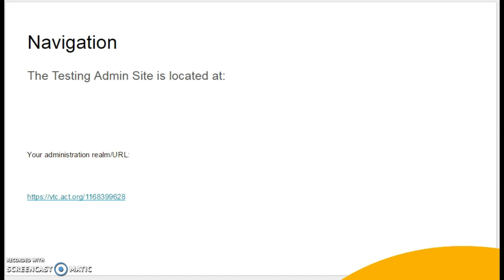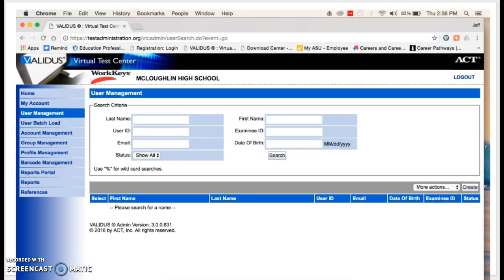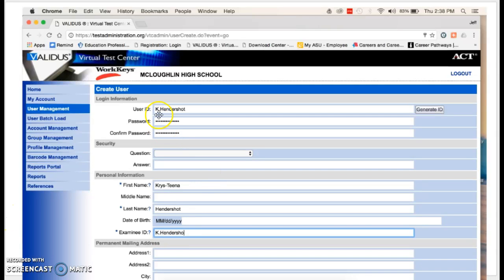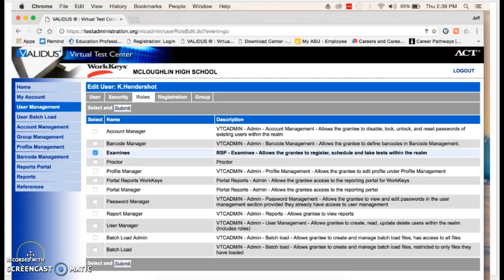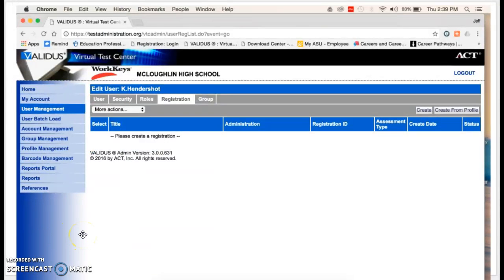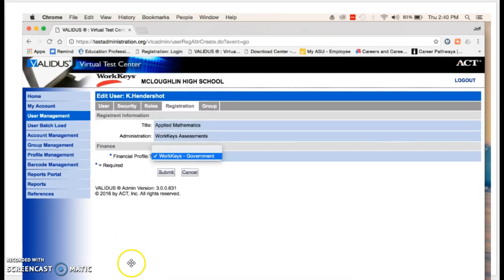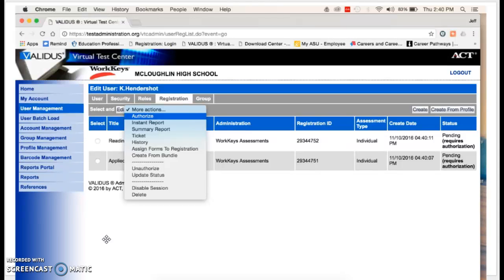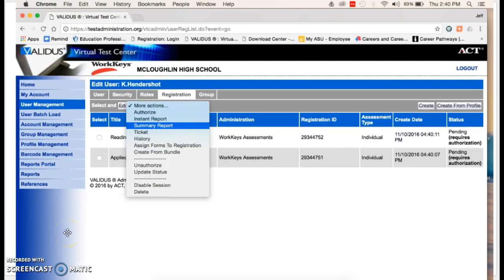Work Keys Basics